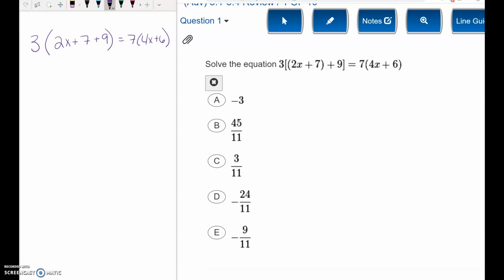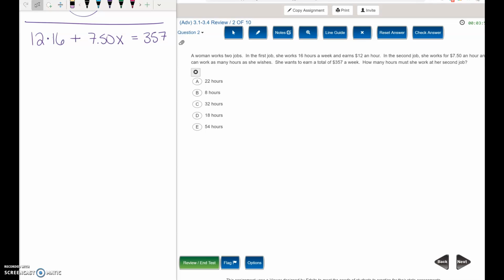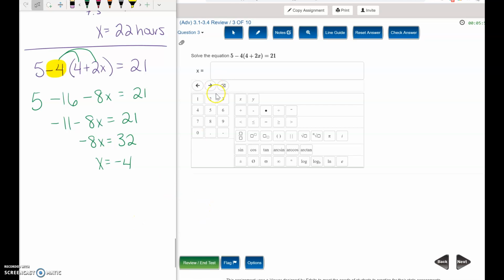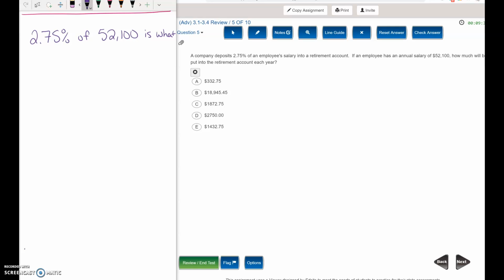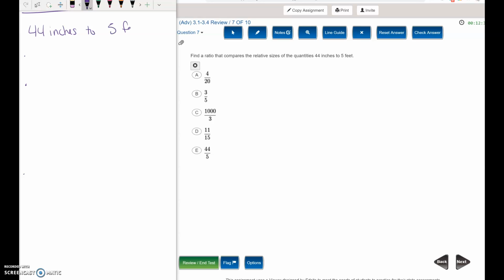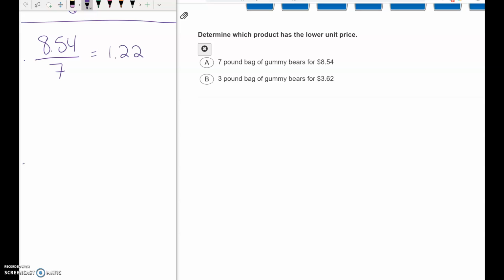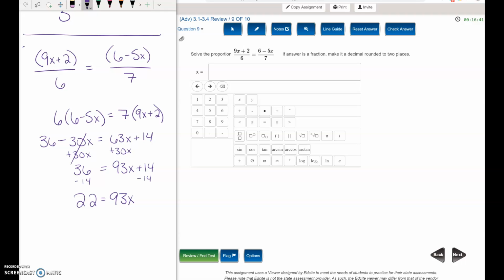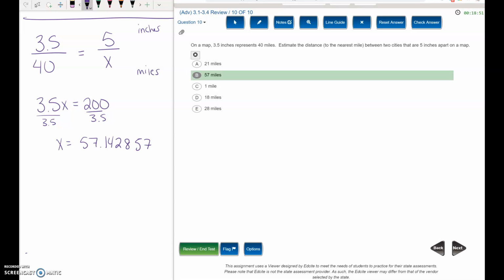Adv 3.1-3.4 Review